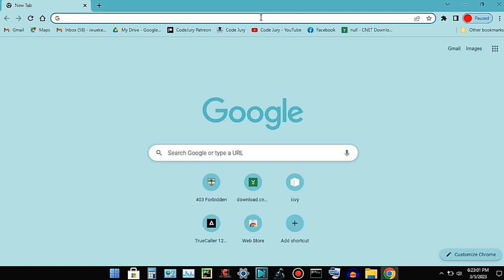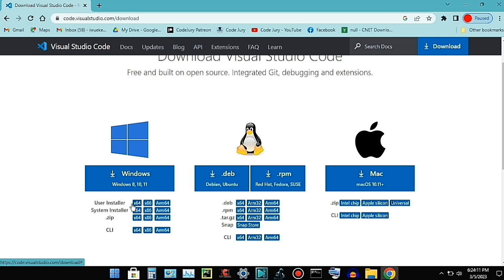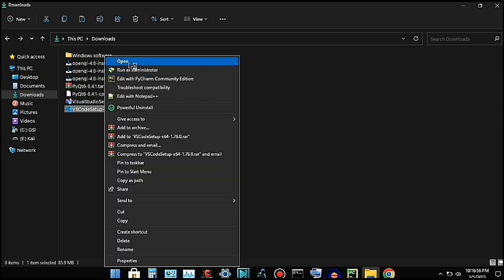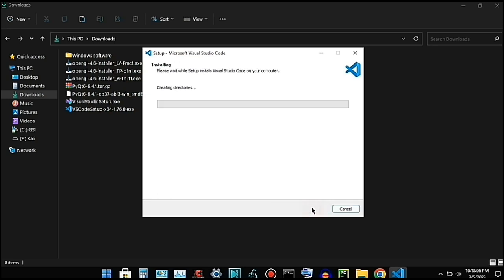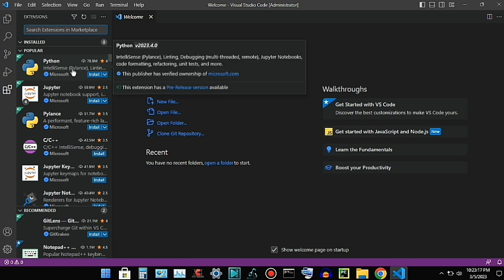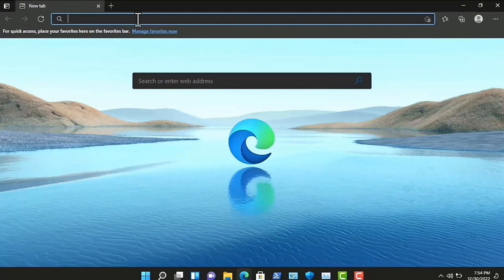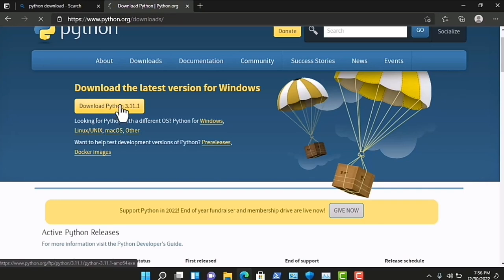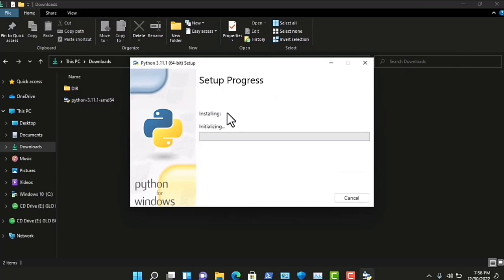How to Install Python on Desktop/ PC | Visual studio Code | 2023 UPDATED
This video will show you how you can run python with vs code..

My name is Godswill. I am an engineer, i am also a computer Programmer. Iam an expert in programming & web development, and i am glad to help you know asa much as you can about programming.

THURSDAYS:  (9: 00 am)
SATURDAY'S:  (12: pm)